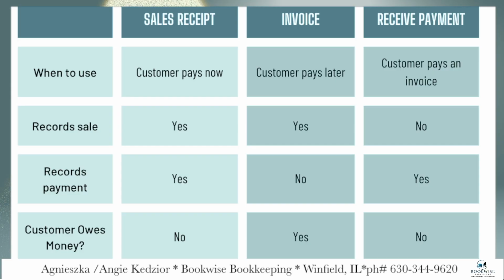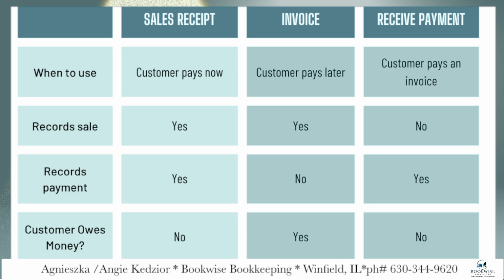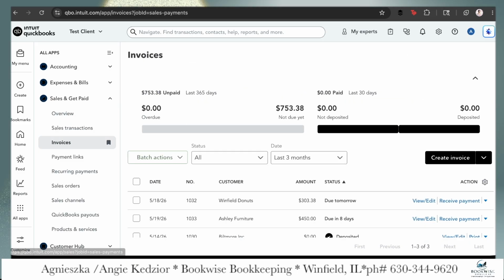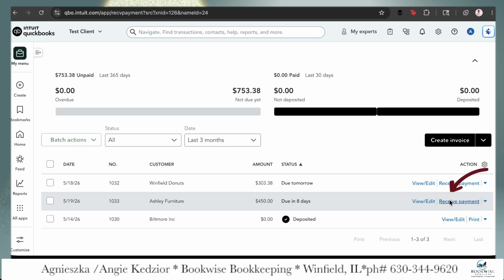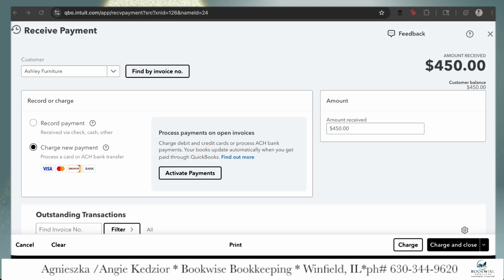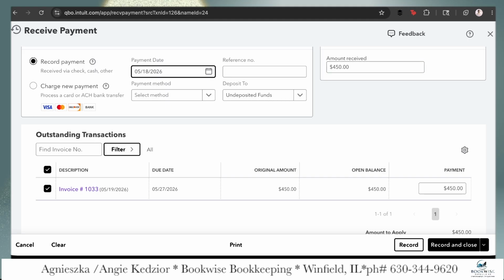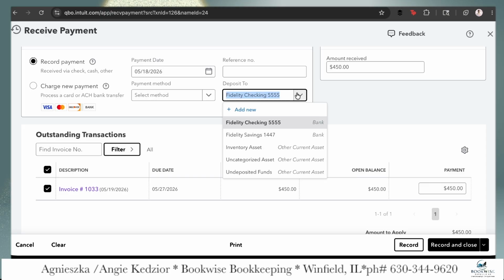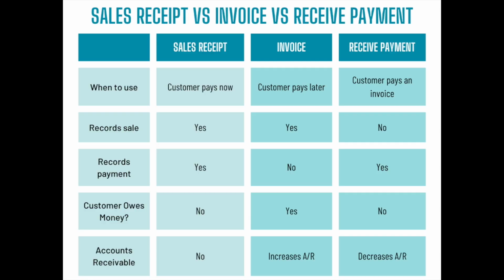How to receive payment on an invoice. Avoid this common mistake.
One common mistake in QuickBooks Online is creating a sales receipt instead of receiving a payment against an invoice.
 Remember:
use an Invoice when the customer will pay later,
use Receive Payment when the customer pays that invoice,
and use a Sales Receipt only when payment is received at the time of sale.
Recording payments correctly keeps your Accounts Receivable accurate and helps avoid duplicate income in your books.

I help business owners maintain clean financial records and clear visibility into their numbers, so they can confidently grow their business.
I specialize in bookkeeping with QuickBooks Online, including monthly reconciliations and ongoing maintenance.
As a Certified QuickBooks Online Bookkeeper, I keep your books clean, accurate, and easy to use—so you always know where your business stands.

Based in the Winfield/Wheaton, Illinois area, I work with businesses across the U.S. using secure, cloud-based technology.
My structured, dependable approach gives you clarity on your cash flow and confidence in your decisions, so you can focus on growing your business.

I also offer a complimentary 1-hour training session to help you get started and avoid common mistakes.

Clear Numbers. Confident Growth.